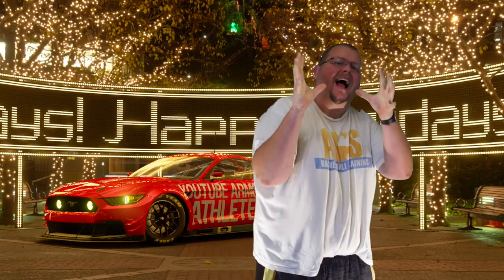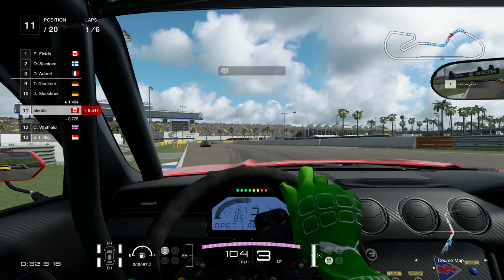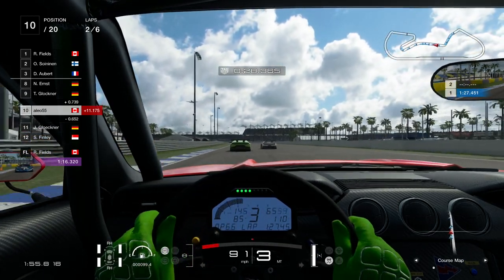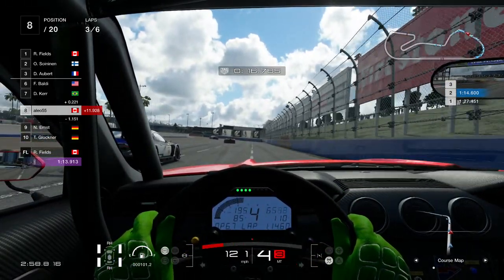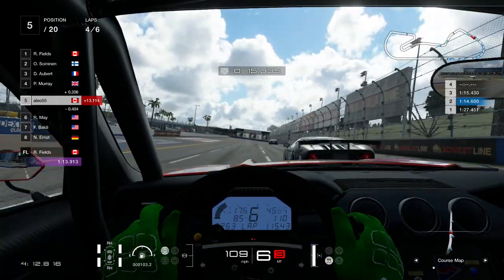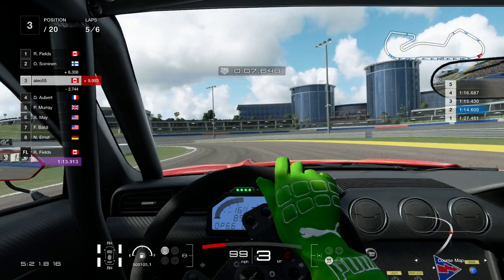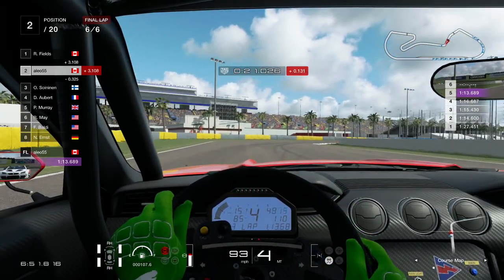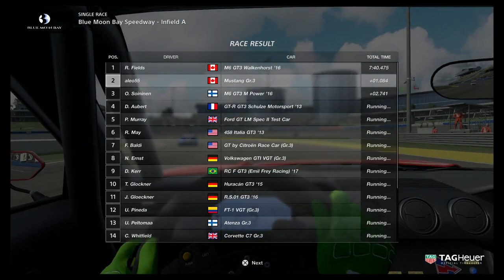I Miss My Mustang In Winter | Mustang GT Race GRAN TURISMO SPORT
I Miss My Mustang In Winter so I decided to race my Mustang GT Race GRAN TURISMO SPORT which is one of the best race games that I have ever played. I love Mustangs and my Mustang GT, this is why I made this GT Sport Mustang Race video.

PS4 Pro

My Camera